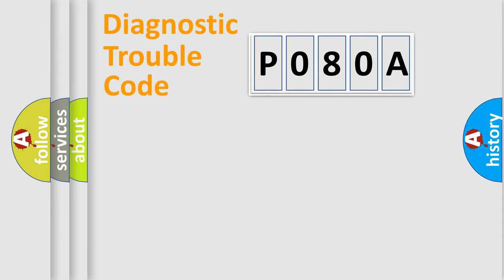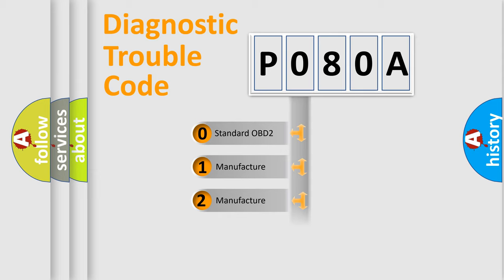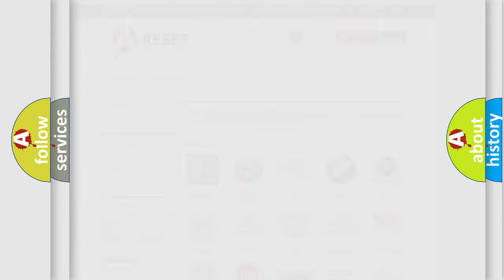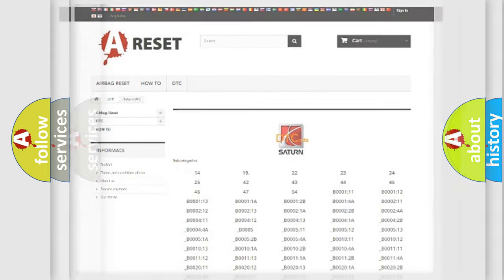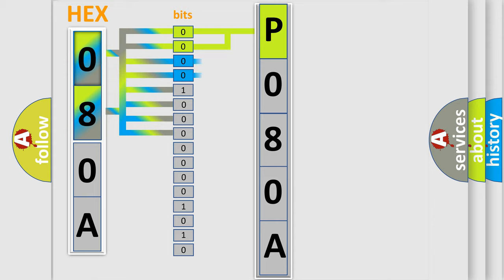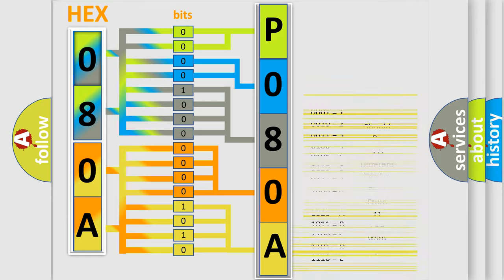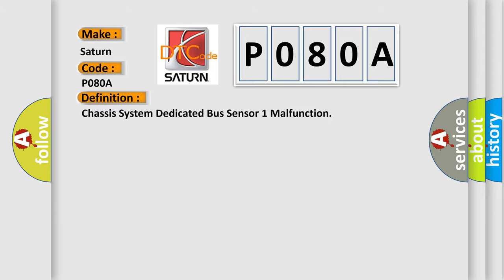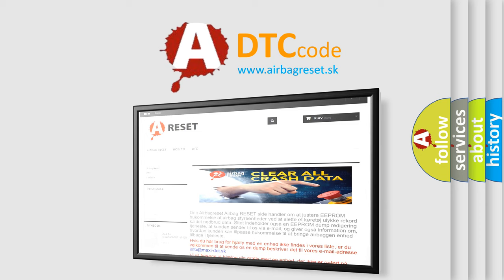DTC Saturn P080A Short Explanation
Contents:
0:21 Basic DTC analysis according to OBD2 protocol standard.
1:48 Insight into programming
2:58 A diagnostically understandable description of the Diagnostic Trouble Code
3:05 Basic error definition

Make:
Saturn
Code:
P080A
Definition:
Chassis System Dedicated Bus Sensor 1 Malfunction
Cause: